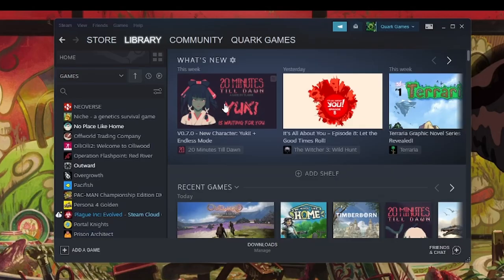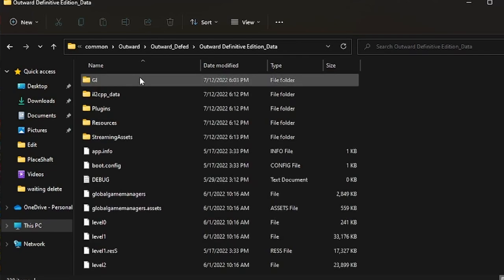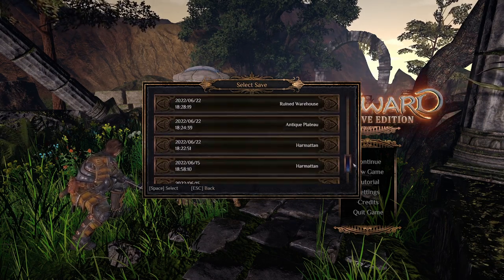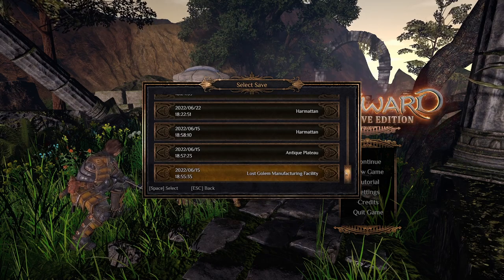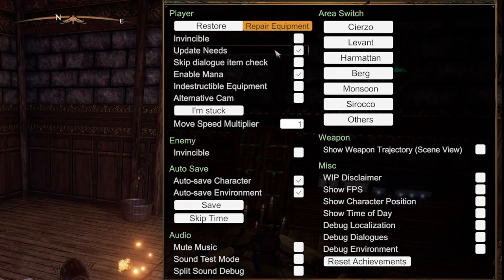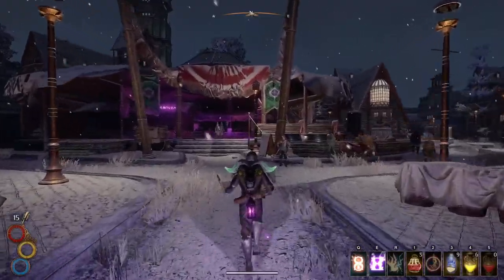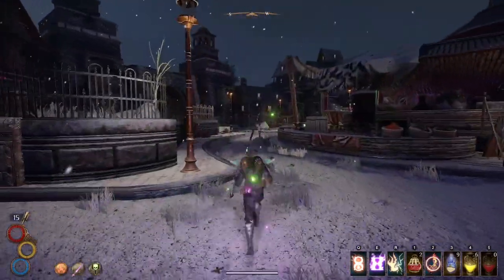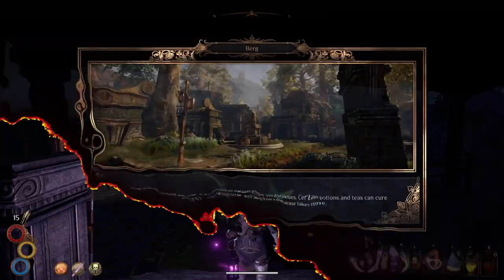How To Enable The Cheats Menu In Outward Definitive Edition (PC only)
Welcome Back! Today we are going over how to enable the Cheat Menu!

Outward is a beautiful game in its own right. Survival at its core it’s best to go out fully prepared. DO NOT go in with the mind set of Skyrim or other rpgs.
I will be trying to upload everyday. Please visit my Facebook page where I do share my videos to and update with new info as I get it.